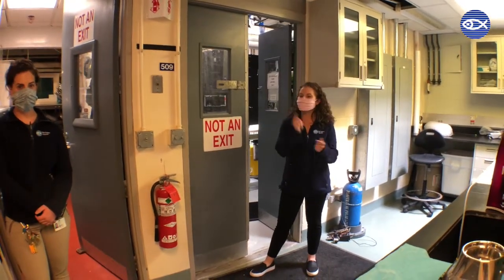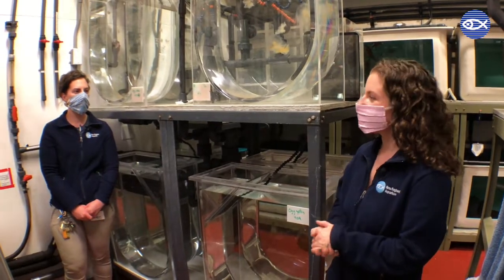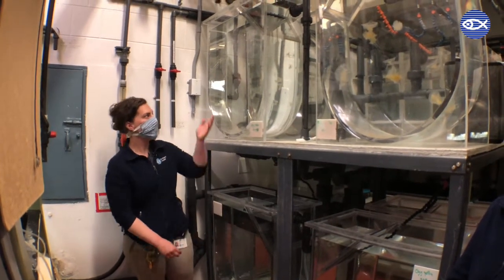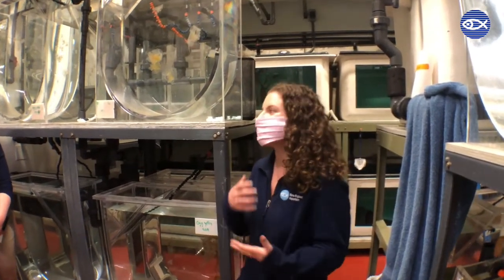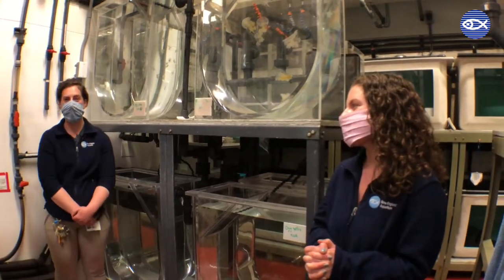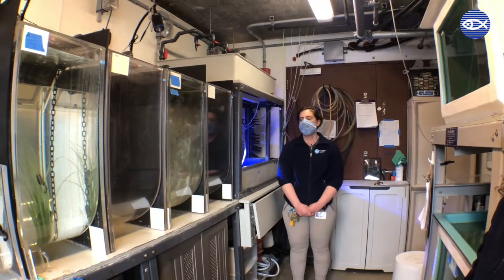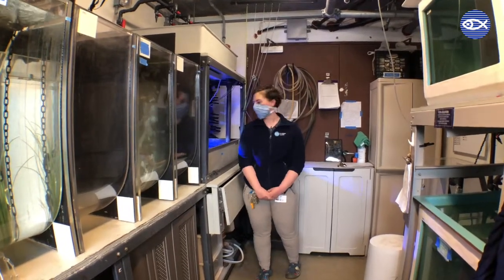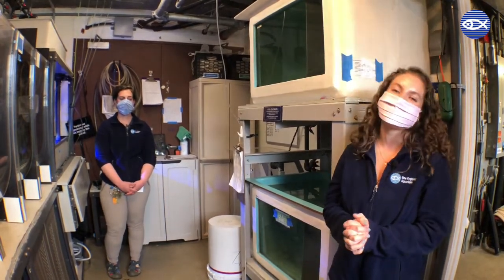Virtual Visit: Jellies with Aquarist Julie!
You asked for it, and we are delivering! Jelly aquarist Julie gives you a tour of the jelly culture room + introduces us to multiple species of jellies that live here at the Aquarium.